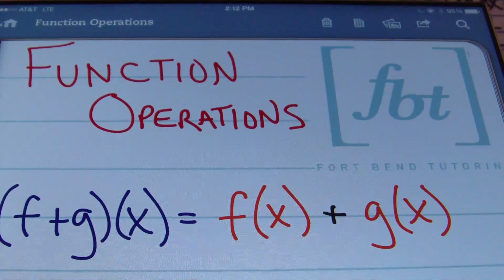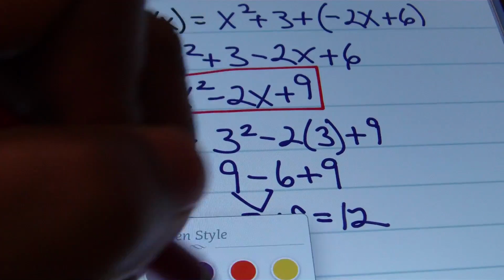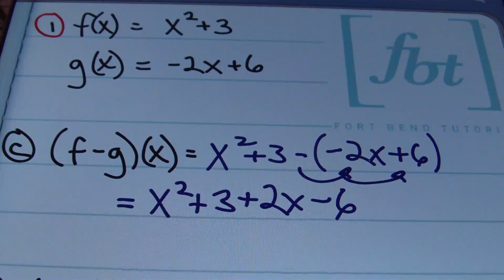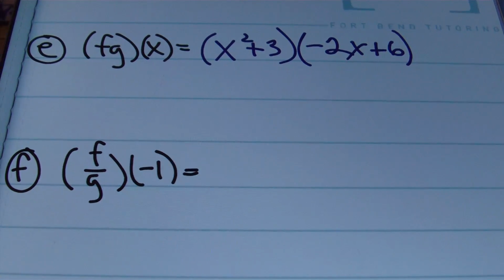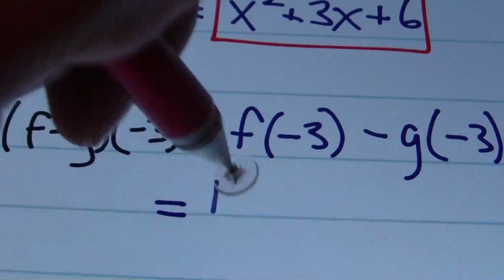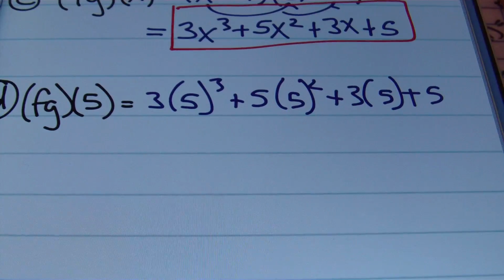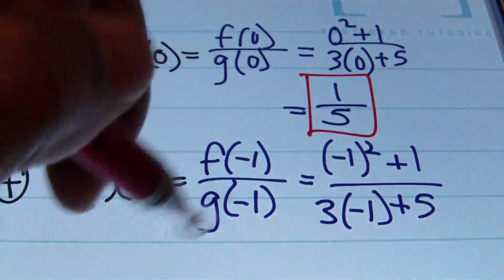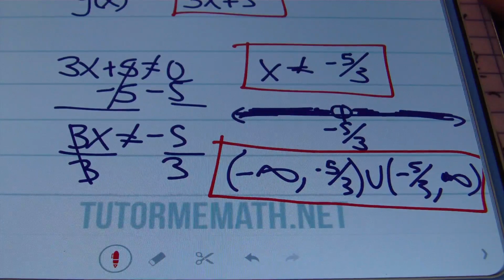Function Operations +−×÷ [fbt] (Operations on Functions)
This operation on functions video by Fort Bend Tutoring shows the process of adding, subtracting, multiplying and dividing functions. Thirteen (13) examples are shown in this video. One operation of functions example includes finding the domain of the result. This math concept, operations of functions, is used in all algebra, precalculus and calculus courses. Intro/Outro by Chuck Knipp's Shirley Q. Liquor. Instruction of operation on functions by Larry "Mr. Whitt" Whittington. Operation on function (fort bend tutoring functions) operations on function